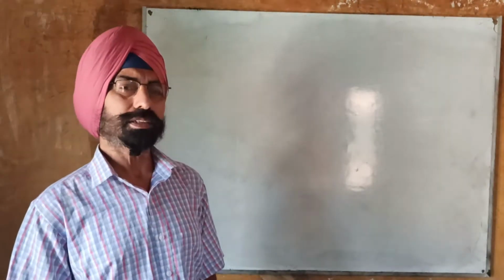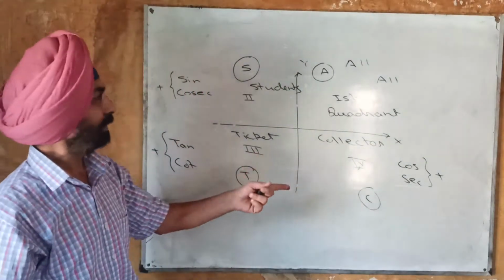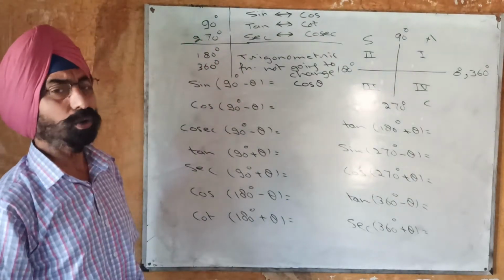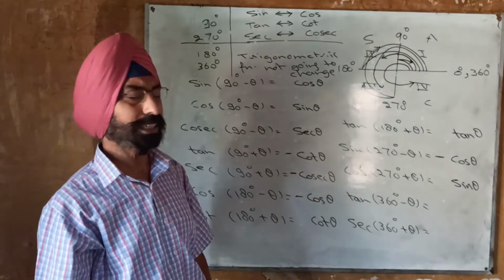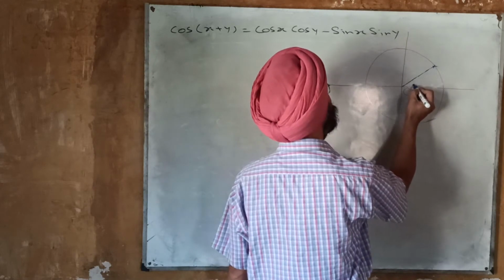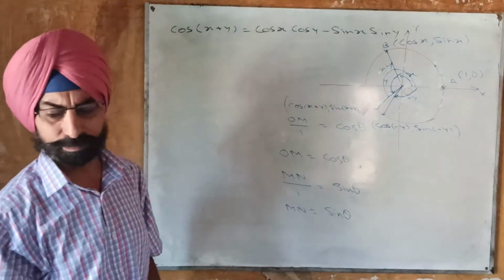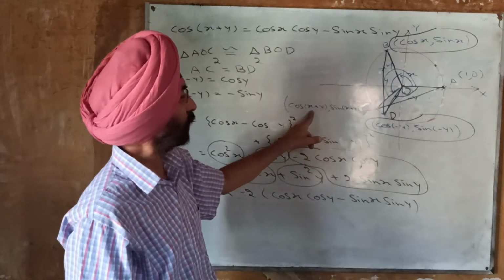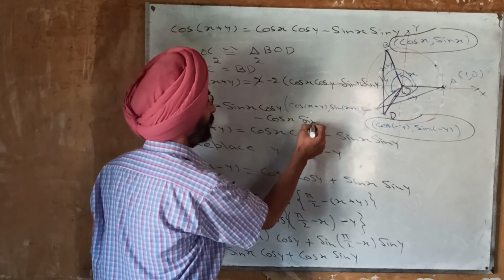TRIGONOMETRY: PART 3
Here you will learn about values of trigonometric functions in different quadrants and proof of trigonometric functions of sum and difference of angles.